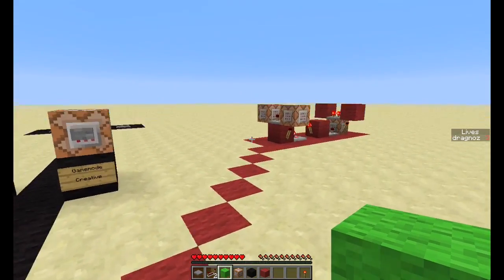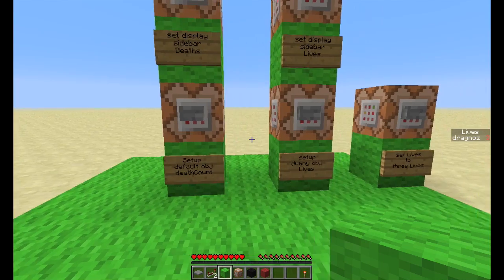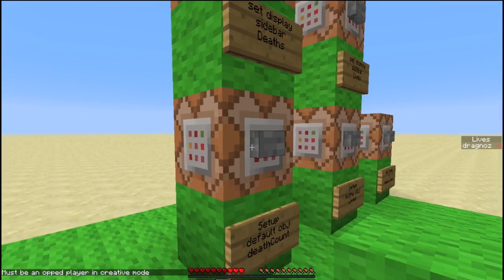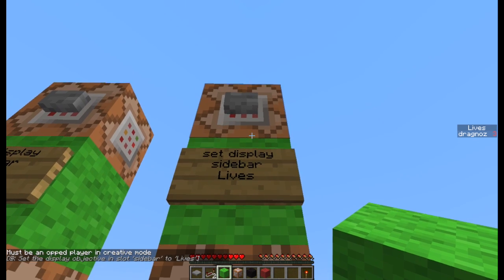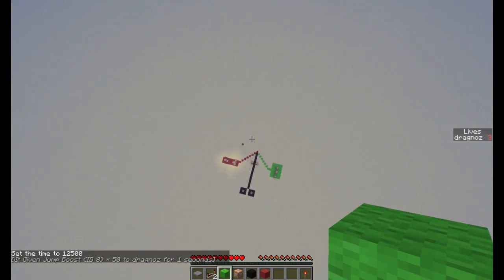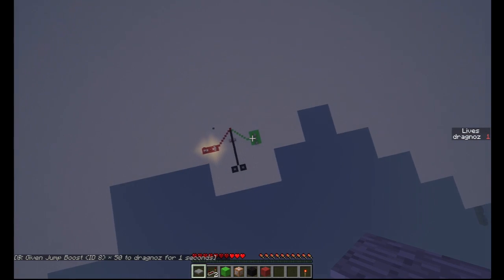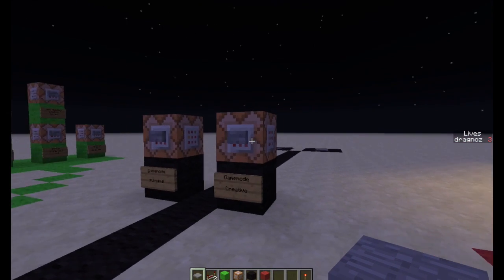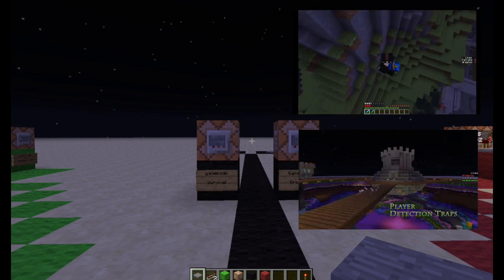Removing Points when a Player dies: Minecraft Scoreboard Tutorial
How to subtract from a score when a player dies.

Commands:

/scoreboard objectives add [name for objective] [objective] [display name]
/scoreboard objectives setdisplay [display location] [name for objective]
/scoreboard players add / remove @p [name for objective] [amount]
/scoreboard players set @p [name for objective] [amount]
/scoreboard players reset @a
/testfor @p[score_GameVar_min=2,score_GameVar=2,score_Lives_min=0,score_Lives=0]
/scoreboard teams join  team player
/scoreboard teams leave team player
/scoreboard teams empty team
/scoreboard teams option [team] [friendlyfire|color] [value]